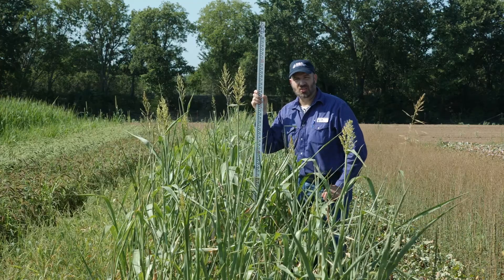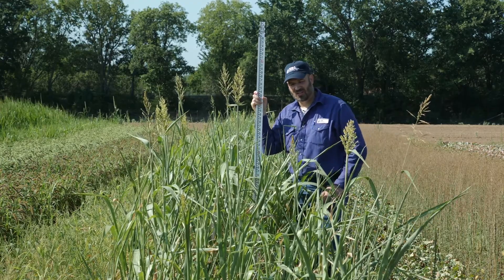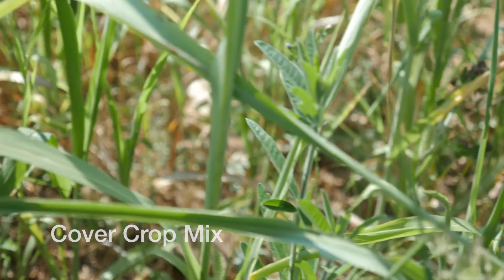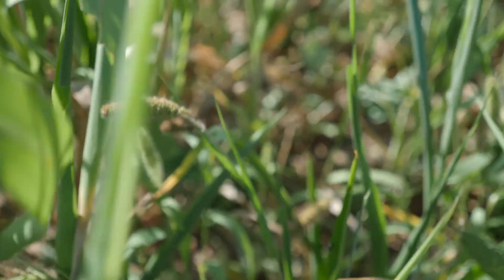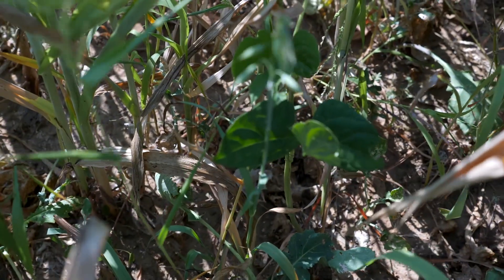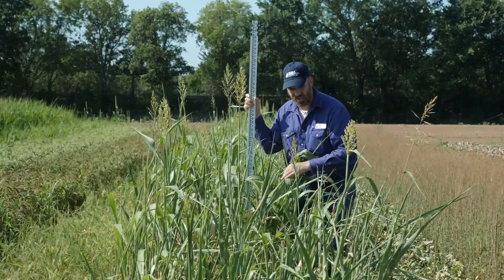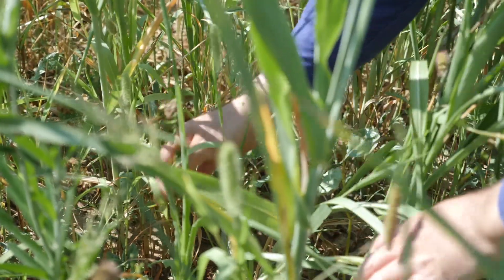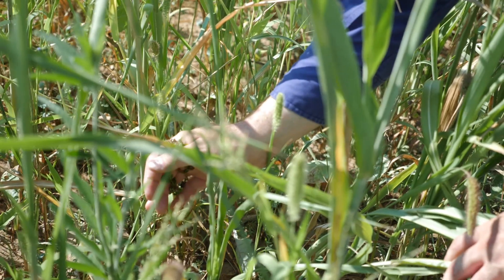Cover Crop 42-variety Mixture: Noble Cover Crop Series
This cover crop mixture plot is a combination of all 42 entries planted in the Noble Research Institute cover crop demonstration plots for the summer of 2017.

The plots were drill planted in 7.5 inch rows in a clean-tilled and culti-packed seedbed on May 16, 2017 at the Noble Research Institute Headquarters Farm in Ardmore, Oklahoma on a Weatherford fine sandy loam. Planting depth was shallow, about 0.5 inch, in a dry seedbed and 2.33 inches of rain fell over the next three days. There was no fertilizer, insecticide, or herbicide applied to the crops and pigweed pressure in the field was very heavy. Rainfall was below average after establishment.